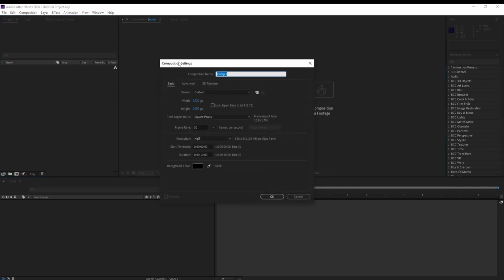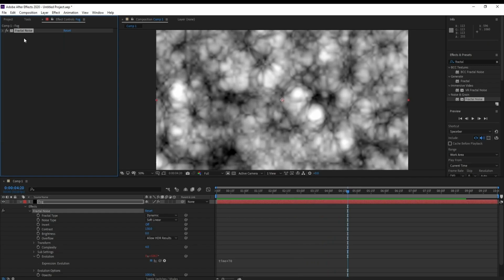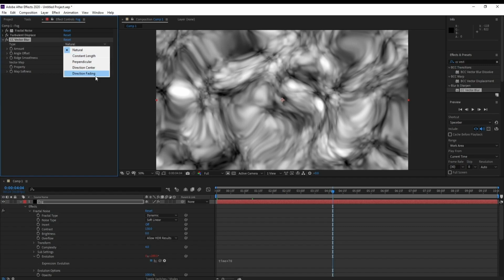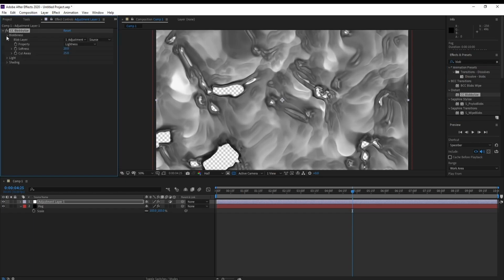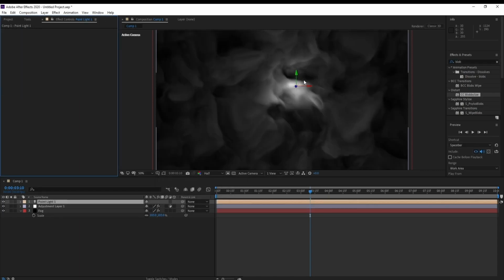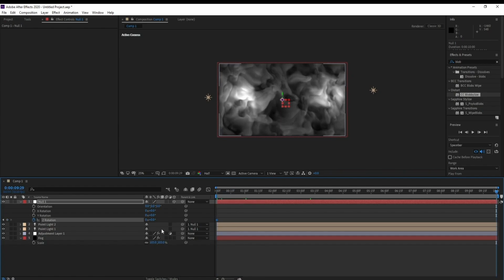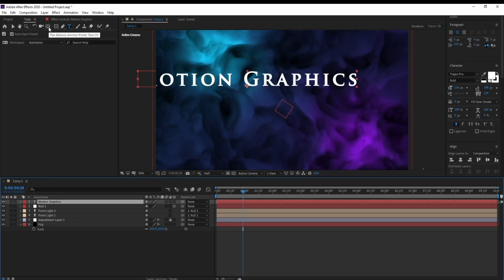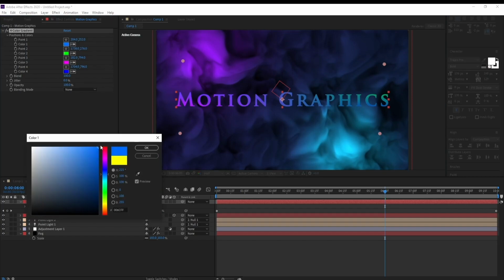Cinematic Fog Effect in After Effects | No Plugins Needed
Bring cinematic depth to your videos with rich, realistic fog in After Effects – no plugins required!
In this tutorial, you’ll learn step by step how to create dynamic fog and mist effects that enhance atmosphere, add drama, and make your scenes look truly cinematic.

✅ What You’ll Learn:

How to create thick and realistic fog in After Effects.

Techniques for animating fog movement naturally.

Adding depth and atmosphere to your scenes without plugins.

Tips to blend fog seamlessly with your footage.

Perfect for cinematic intros, title sequences, and dramatic storytelling videos.